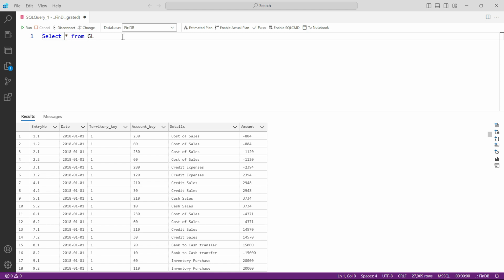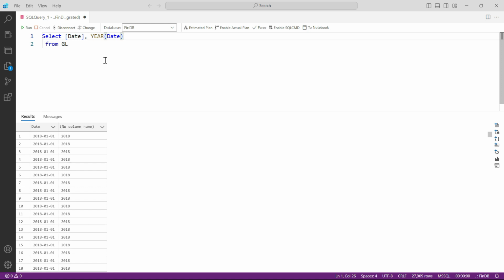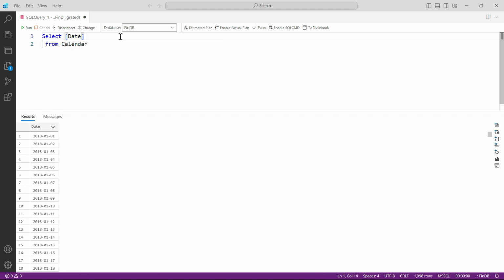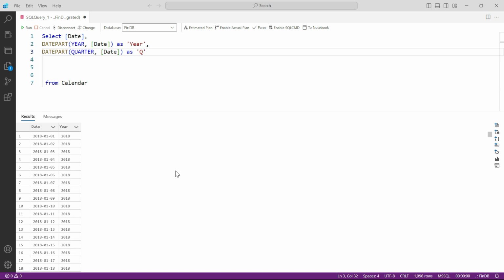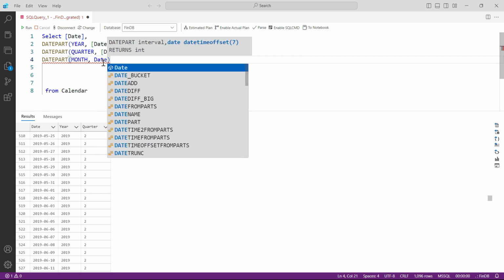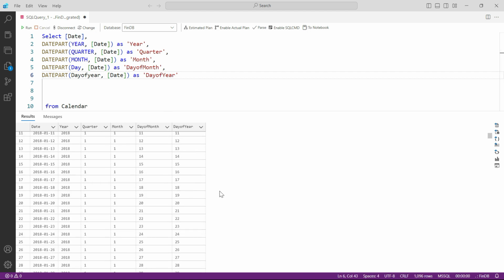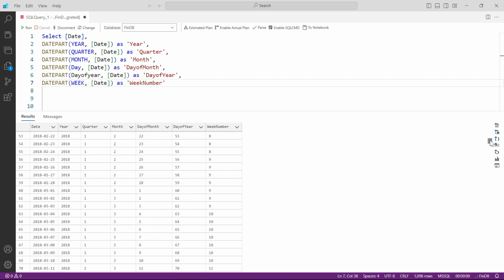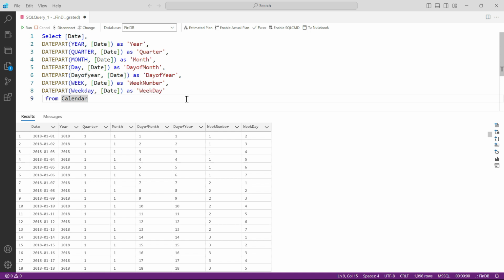SQL for Financial Analysis and Financial Reporting - Part 9: Time Intelligence 2